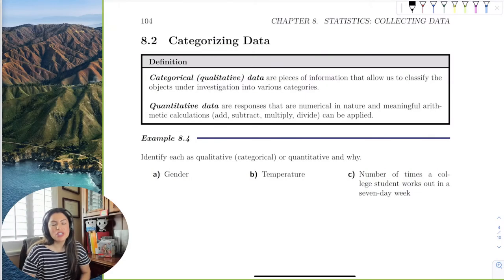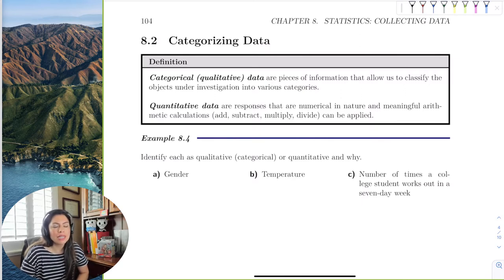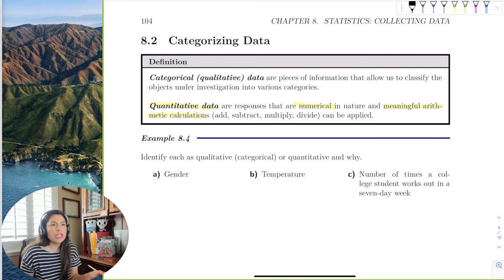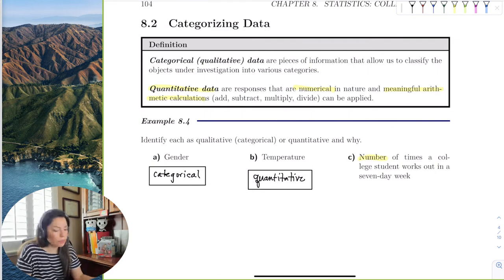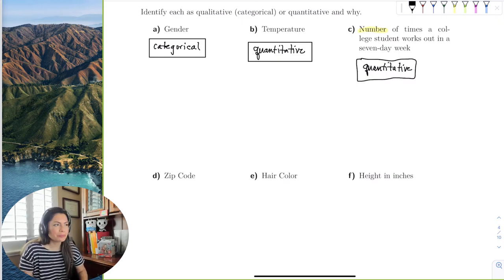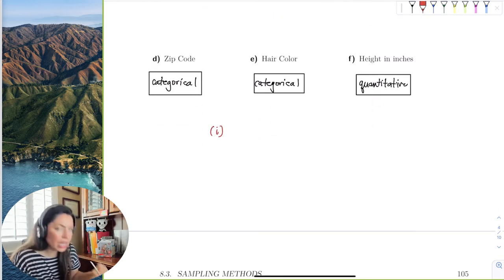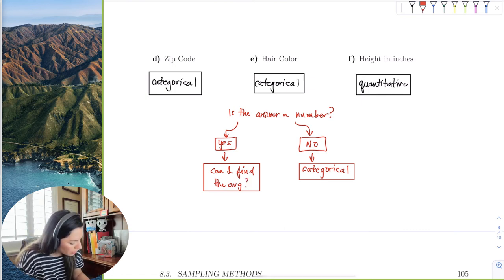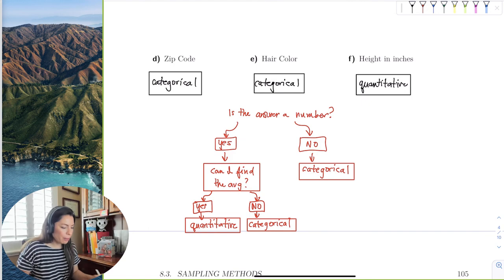Chapter_8_Section_2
We discuss the types of data like categorical and quantitative.